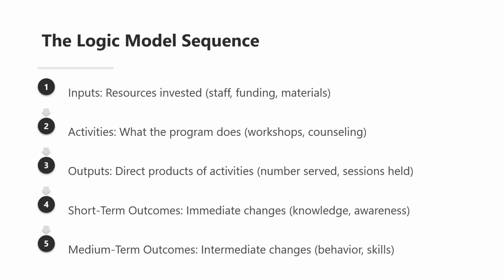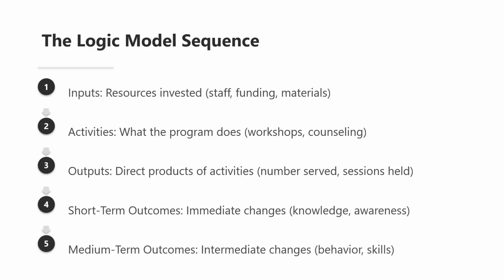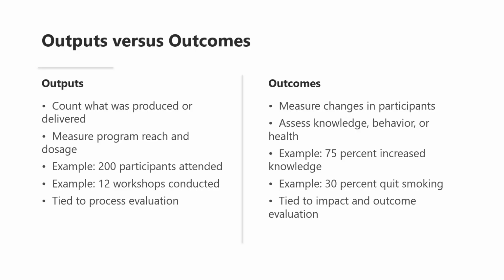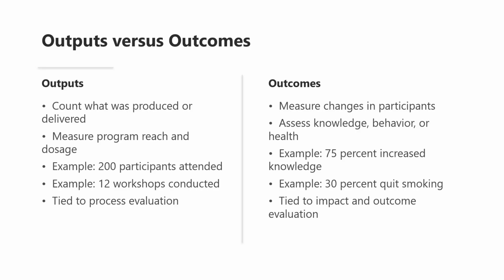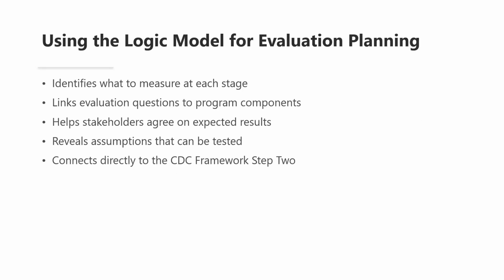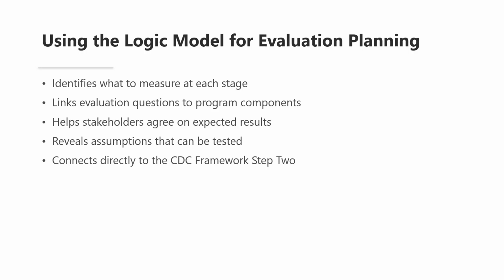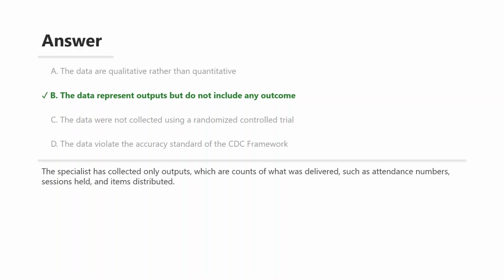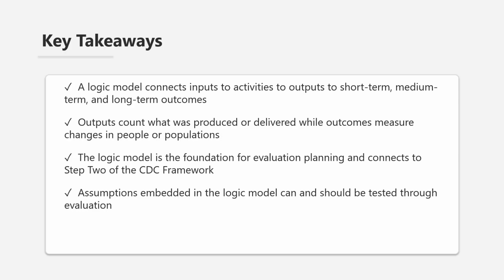The Logic Model for CHES: From Inputs to Long-Term Outcomes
The Logic Model for CHES: From Inputs to Long-Term Outcomes covers the tool that makes the rest of evaluation click into place. A logic model is a road map connecting what you put into a program with what you expect to get out of it.

5 Key Facts from This Lesson:
1. A logic model visually connects the resources you invest, the activities you conduct, and the results you expect, in one left-to-right chain.
2. Inputs are resources: staff time, funding, facilities, equipment, materials, partnerships. Activities are what the program actually does with them.
3. Outputs are direct, countable products. Participants who attended, brochures distributed, sessions conducted. Outputs count things; they do not measure change in anyone.
4. Outcomes measure change in people: short-term in knowledge, awareness and attitudes; medium-term in behavior, skills and decision-making; long-term in health status, quality of life, morbidity and mortality.
5. The exam test is simple. If the measure is a count of something delivered, it is an output tied to process evaluation. If it measures change, it is an outcome tied to impact and outcome evaluation.

Chapters:
0:00 Why the logic model anchors evaluation
0:57 Inputs
1:29 Outputs as countable products
2:04 Short-term outcomes
3:13 Outputs versus outcomes
3:44 Outputs link to process evaluation
4:34 Outcomes link to impact and outcome evaluation
5:08 The distinction the exam rewards
6:17 Tracing questions to the right component
7:22 The logic model as program description
8:21 Worked example